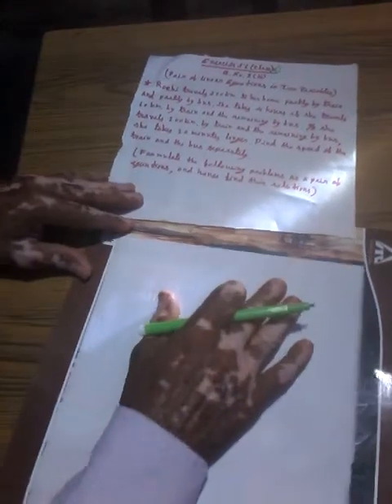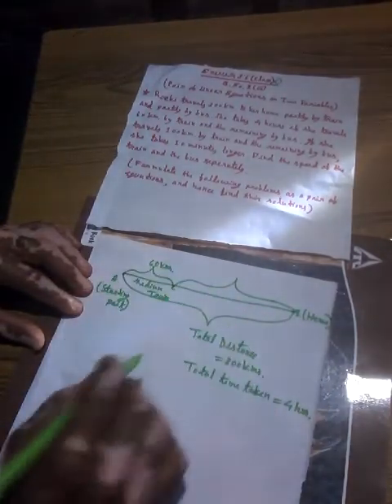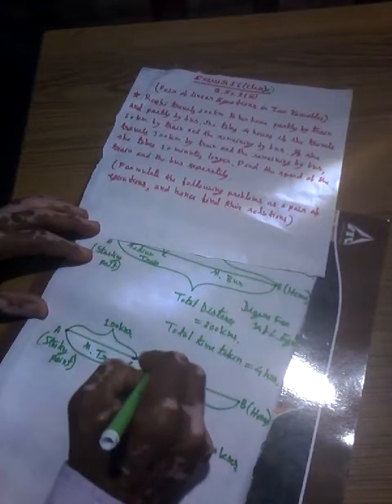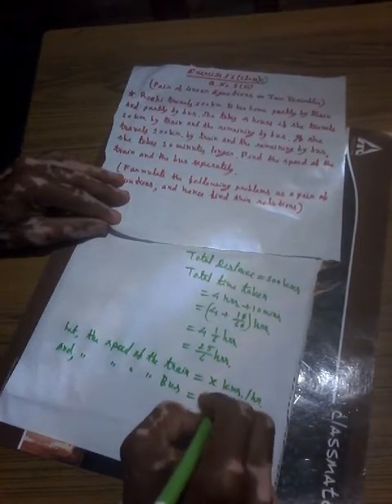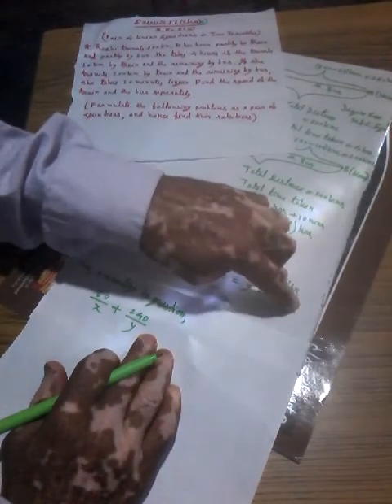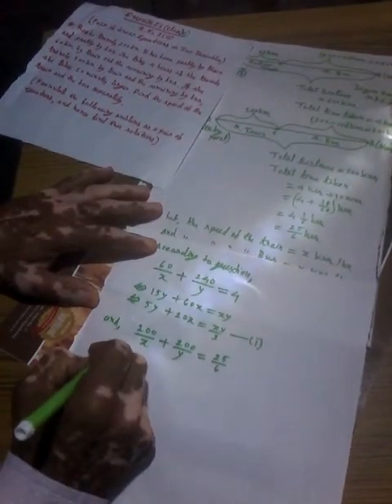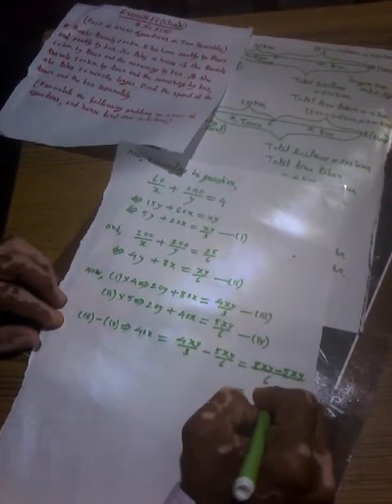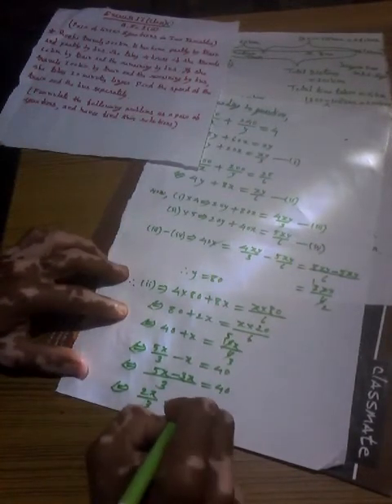Rochi travels 300 km to her home partly by train and partly by bus. She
Hello students, my name is Anup Kumar Dutta.This is my 31st Youtube Tutorial Video of the series of Educational Videos, as I promised you to make on NCERT Mathematics which is completely free to you. In this 'Rochi travels 300 km to her home partly by train and partly by bus. She' video I have just the Q. No.2 (iii) from the Exercise 3.6 under Pair of Linear Equations in Two  Variables as I have to finish my video within 15 minutes as a new one. I have just tried to learn you as clearly as I can in this 'Linear Equations in Two Variables, Class X,Q.No.2 (iii), Exercise 3.6, NCERT Mathematics' video. I have used some symbols and techniques to spare a little bit time in this Mathematics, Class X, NCERT, Linear Equations in Two Variables video.